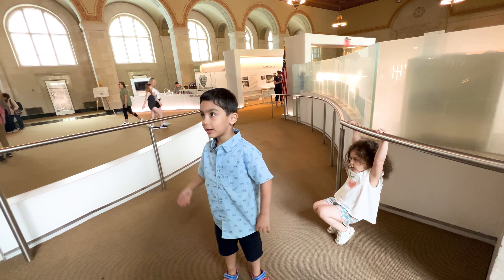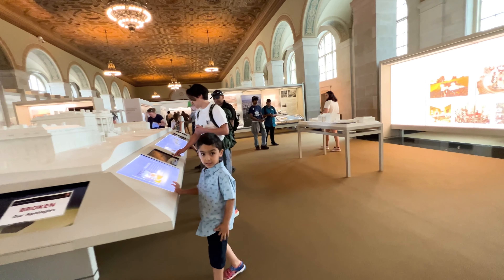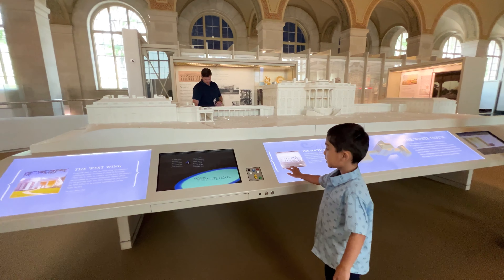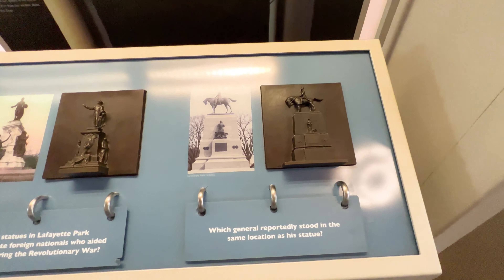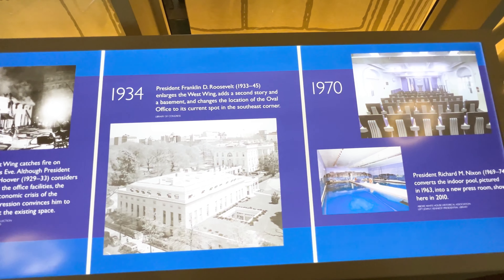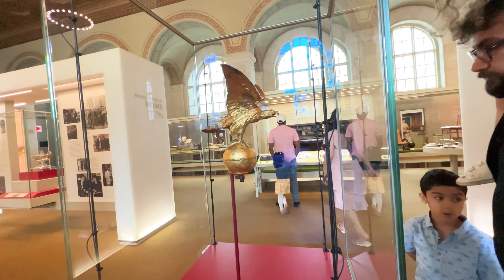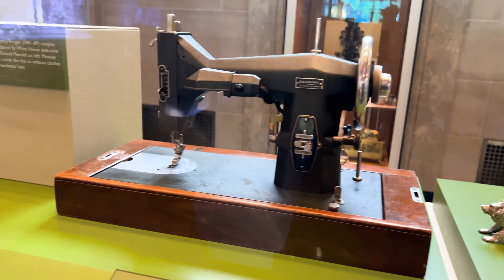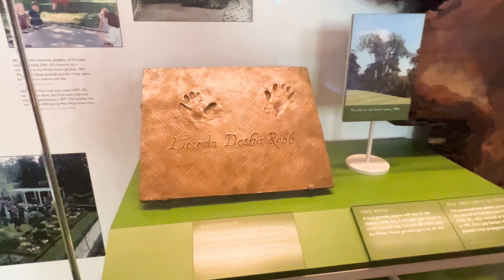Ben and Bella at the White House Museum in Washington DC